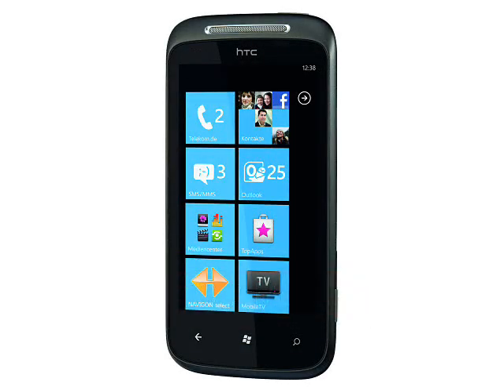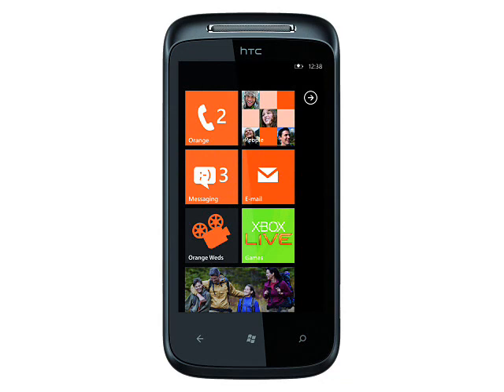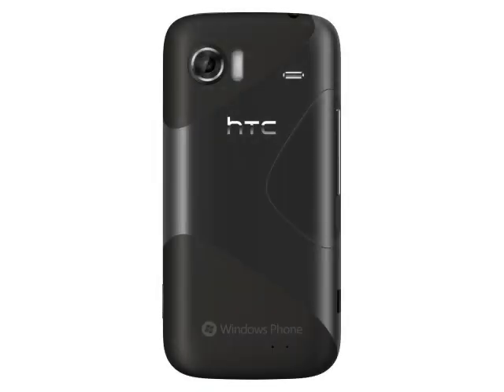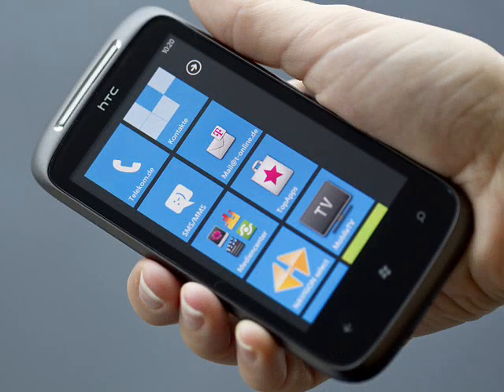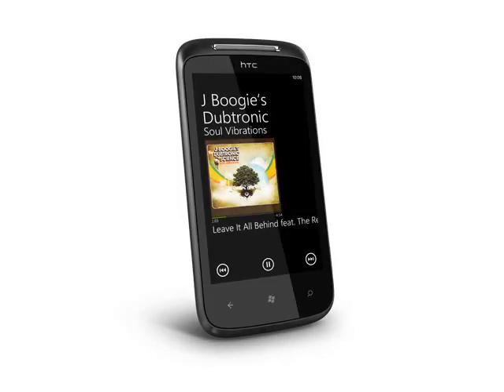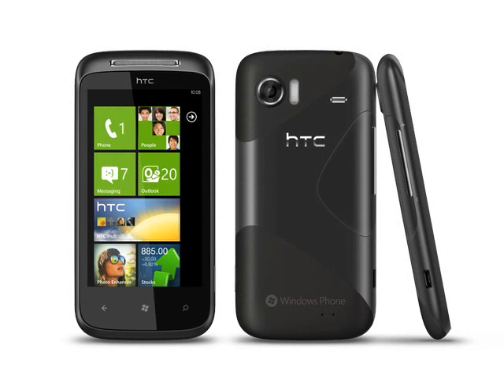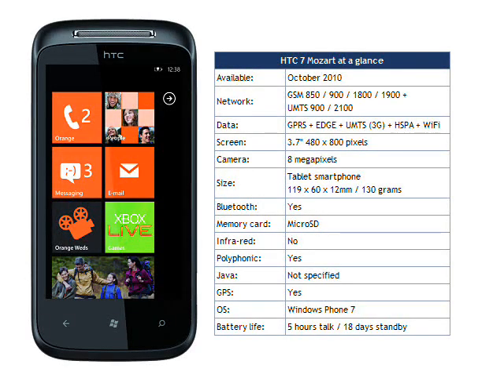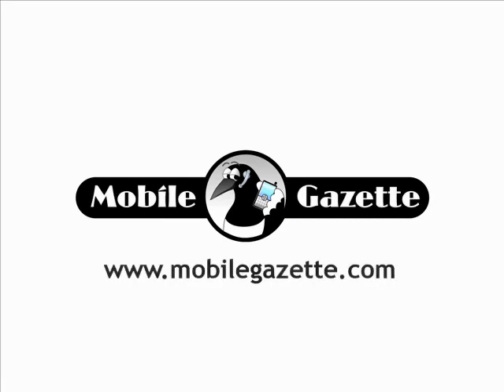HTC 7 Mozart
Windows Phone 7 handsets can be hard to tell apart, the HTC 7 Mozart makes it a little easier by packing an 8 megapixel camera and a Xenon flash.